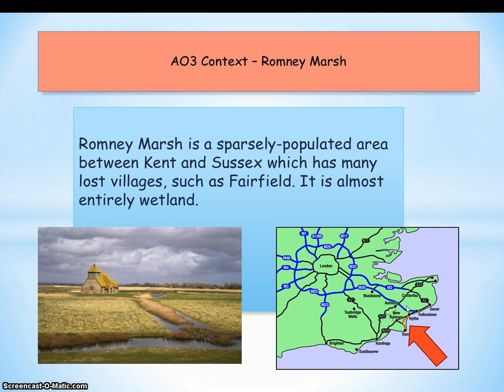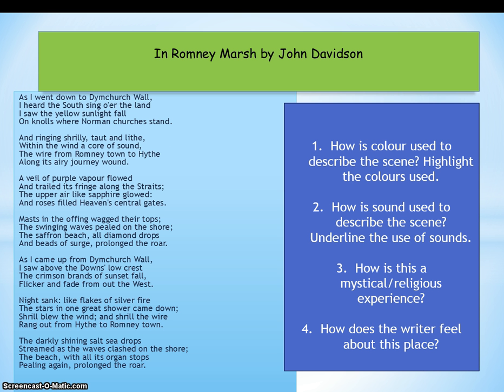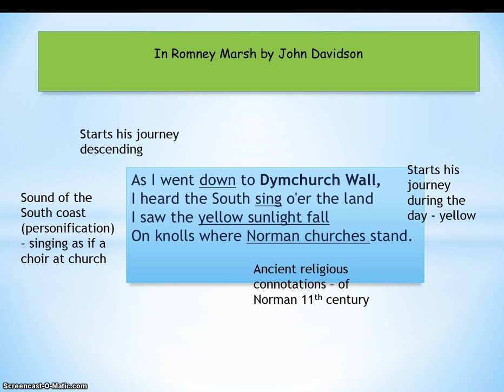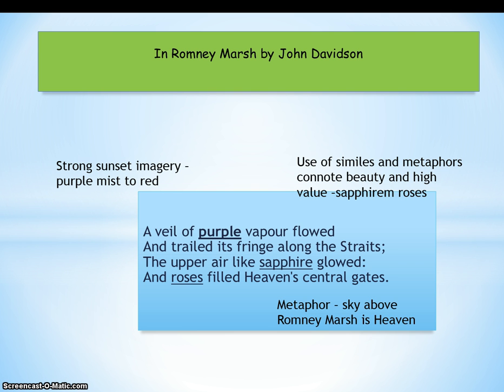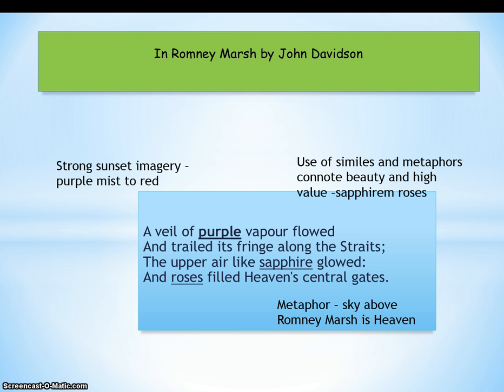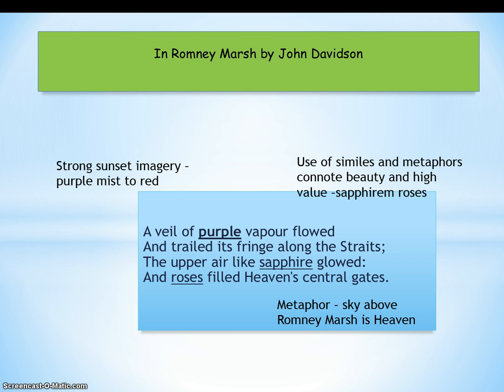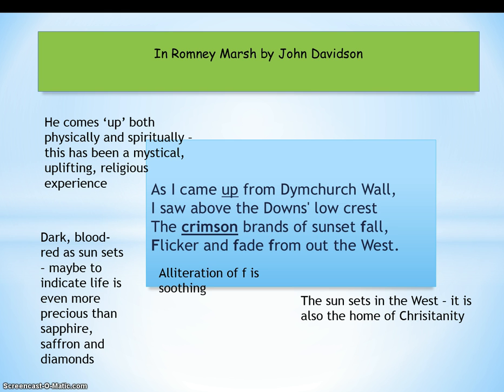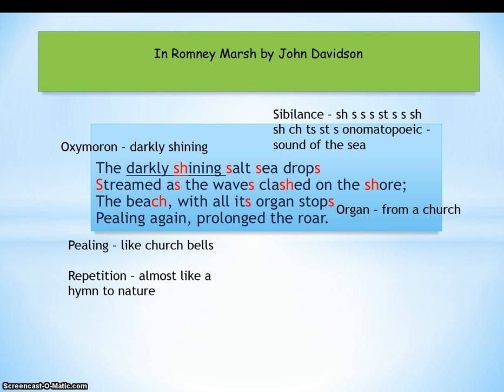In Romney Marsh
To support study of the new EDEXCEL 1-9 GCSE, poetry anthology Time and Place.